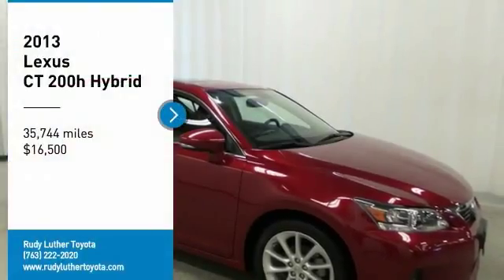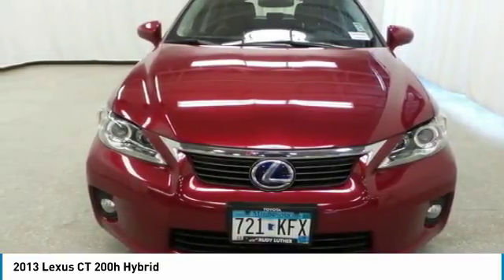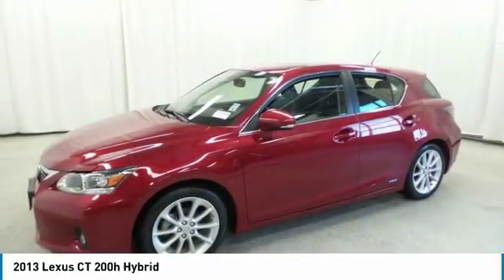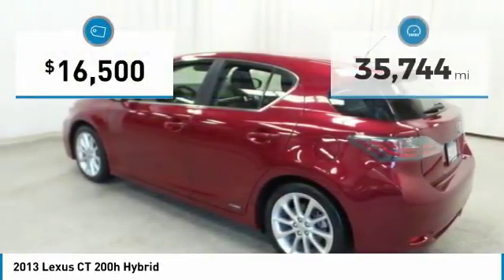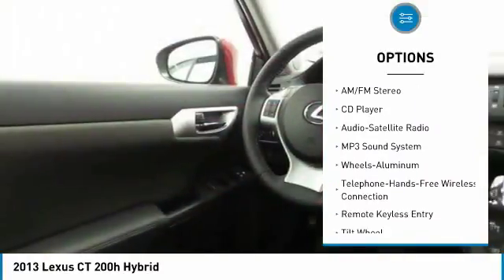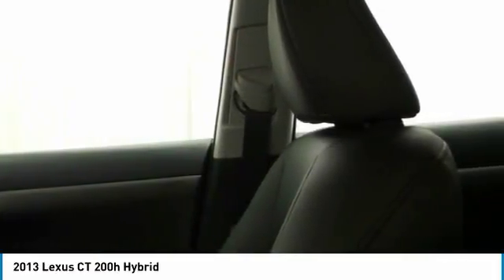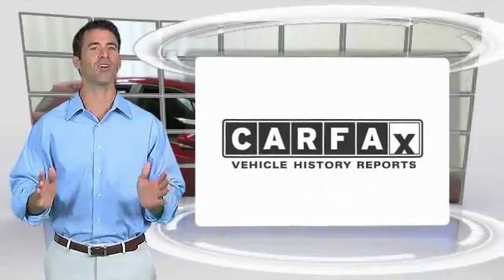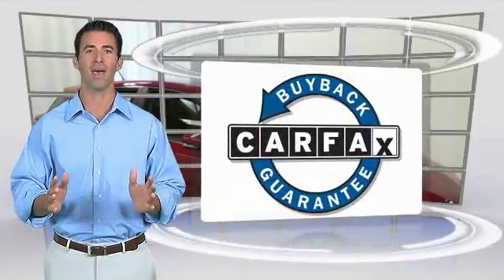2013 Lexus CT 200h Golden Valley,Minneapolis,Bloomington,MN 181427A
2013 Lexus CT 200h Hybrid

MATADOR RED MICA exterior and BLACK interior. GREAT MILES 35,744! PRICED TO MOVE $1,200 below Kelley Blue Book!, FUEL EFFICIENT 40 MPG Hwy/43 MPG City! CLICK NOW! KEY FEATURES INCLUDE: Lexus CT 200h Model, Alloy Wheels, Premium Package, Navigation, Heated Leather Seats, Seat Comfort Package, Power Tilt/Sliding Sunroof, Keyless Start, Bluetooth Wireless Phone Connection, Satellite Radio, iPod/MP3 InputVehicle Serviced Here: Service History Available, Potential Factory Warranty Remaining. See dealer for details. AFFORDABLE: This CT 200h is priced $1,200 below Kelley Blue Book. WHO WE ARE: #1 Toyota Certified Dealer in the Midwest. Rudy Luther Toyota has been selling Toyota's and other makes & models since 1977. We make price the easy part of your buying experience. We call it the Luther Fair Value Price. We focus on giving you the information you need to make a well informed decision while making sure you have the best price and experience possible. Pricing analysis performed on 2/20/2018. Fuel economy calculations based on original manufacturer data for trim engine configuration. Please confirm the accuracy of the included equipment by calling us prior to purchase.